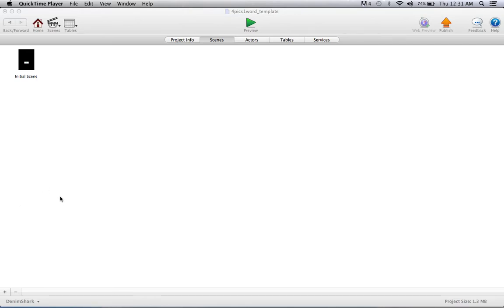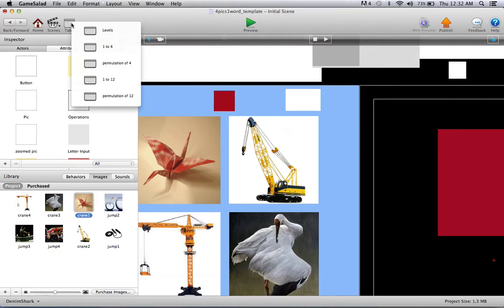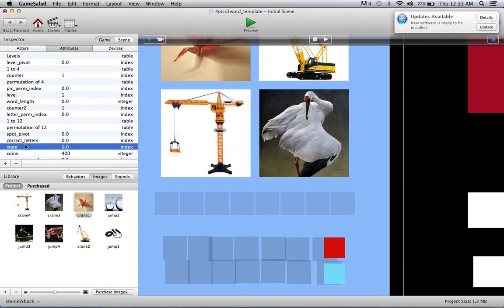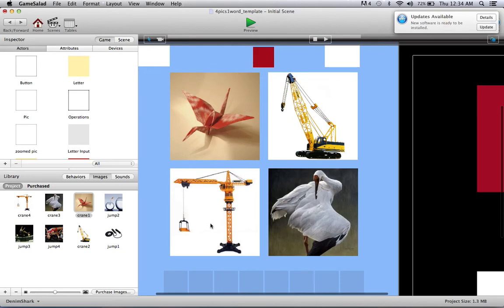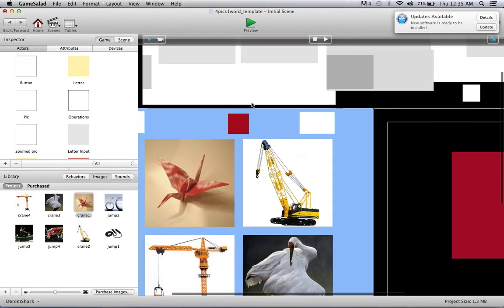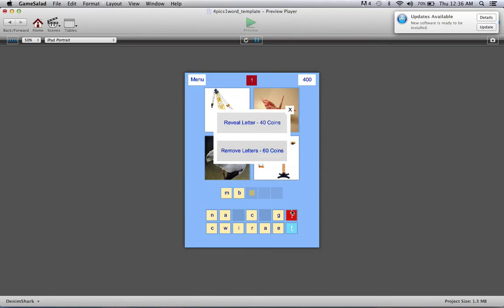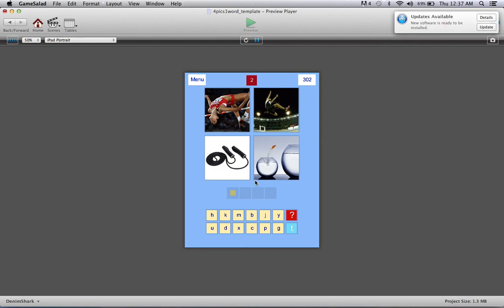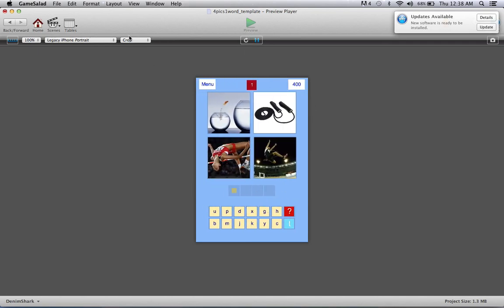4 Pics 1 Word Template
Also got a Right to Left Language Version. Message for details.

Explanation video for 4 Pics 1 Word GameSalad template. Available on the GameSalad Marketplace. Template is designed to work on all iOS devices. Simply add your own art and create levels table as explained in video.